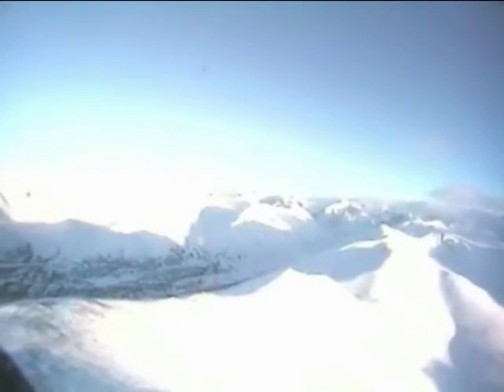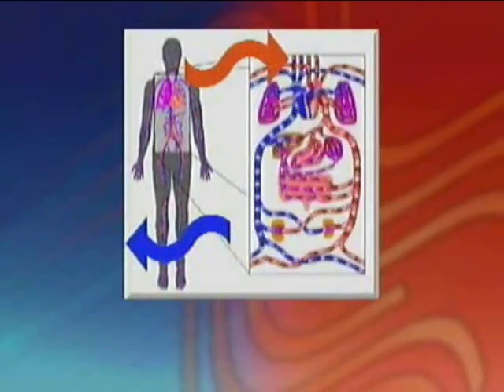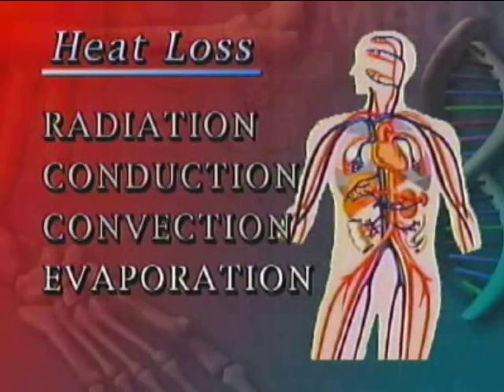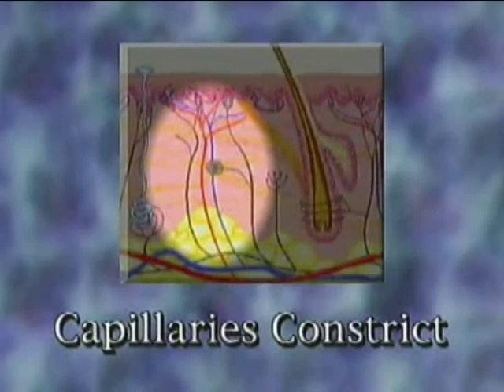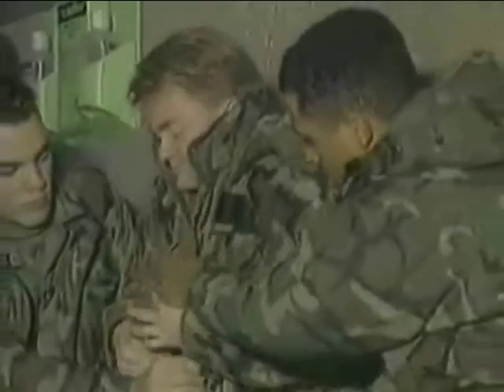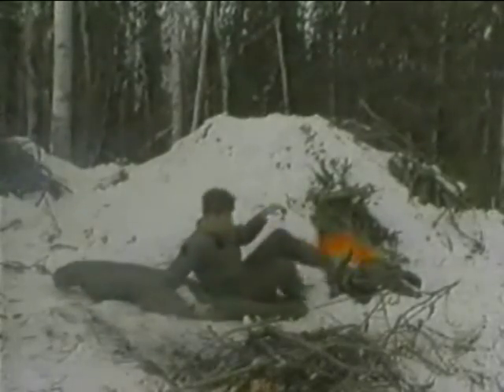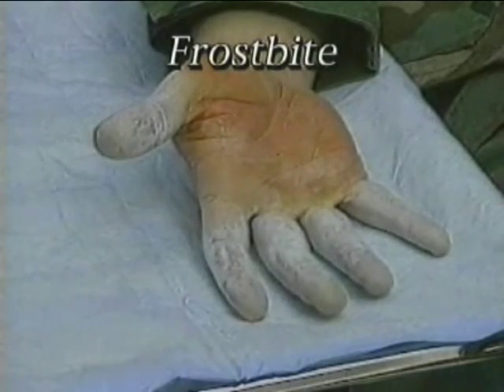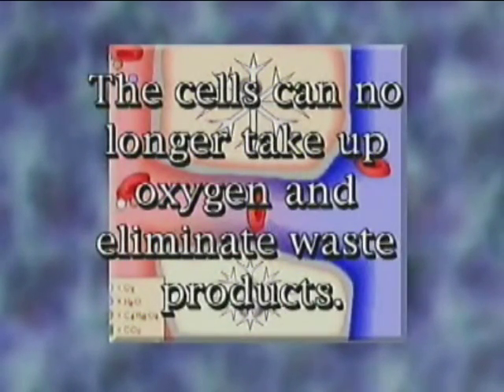Aircrew Survival: Cold Land Survival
Aircrew Survival: Cold Land Survival  - Federal Aviation Administration   -   - Civil Aerospace Medical Institute.